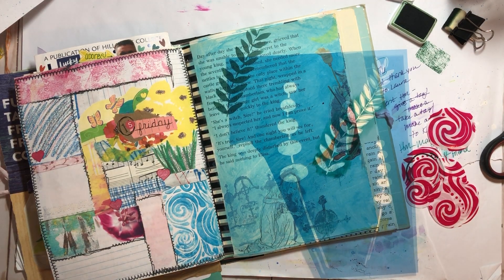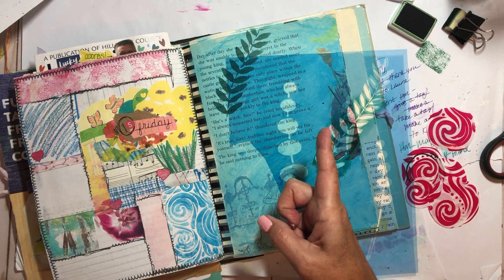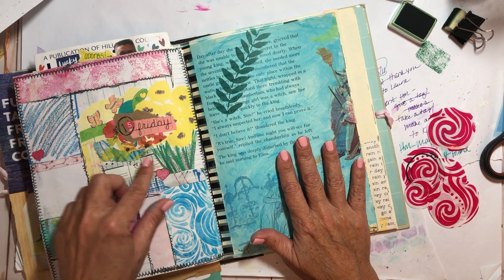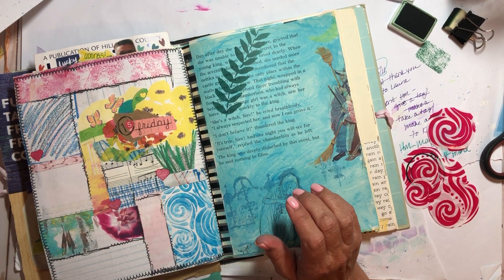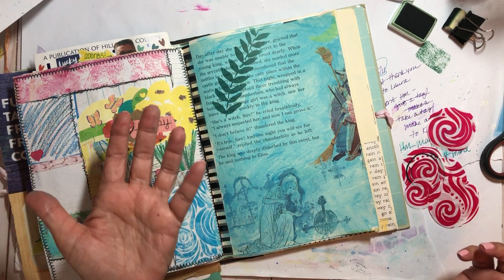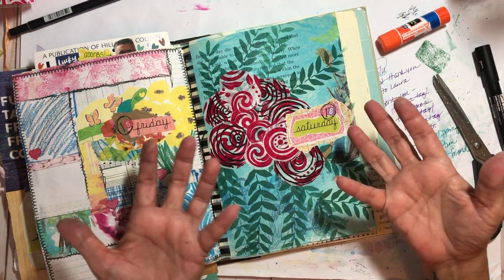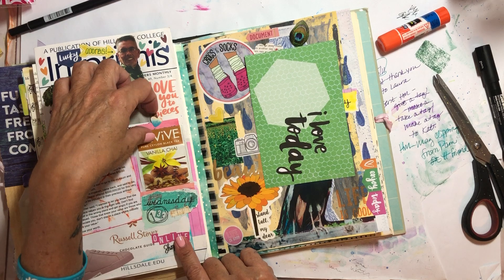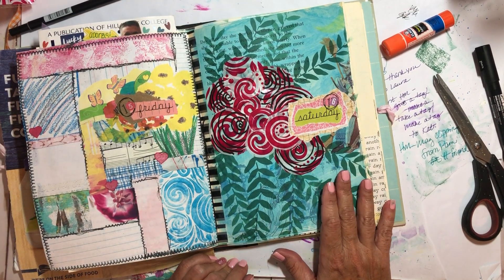Journal With Me 16 || Using All Sorts of Fun, Interesting Stuff on a Journal Page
Today I'm working in my Creative Daily Journal. Follow along with me as I design a page in the hope that I inspire and encourage you to try new ways of documenting your days :)